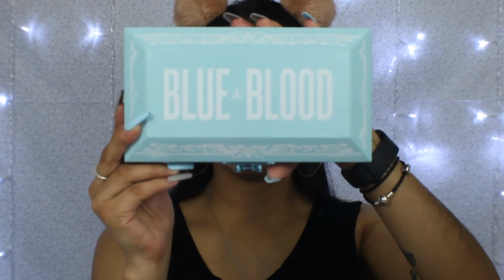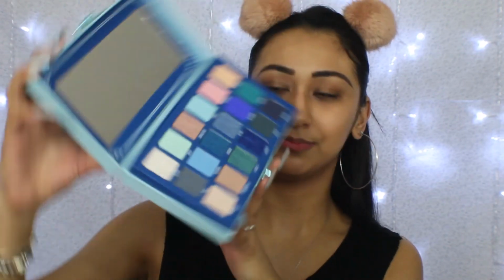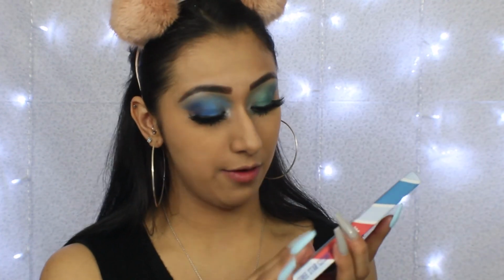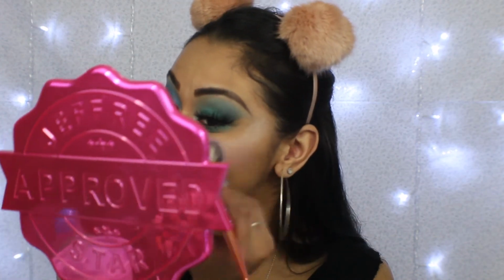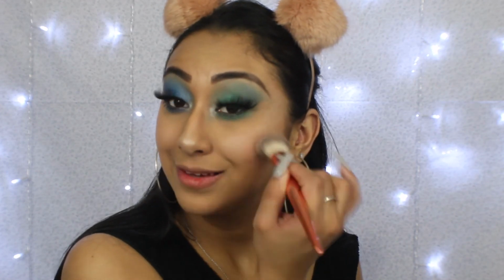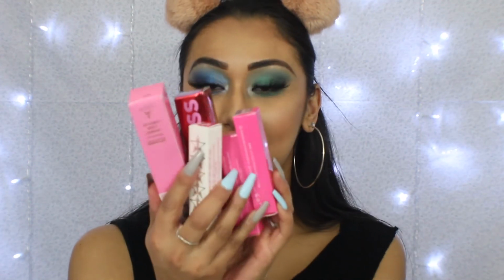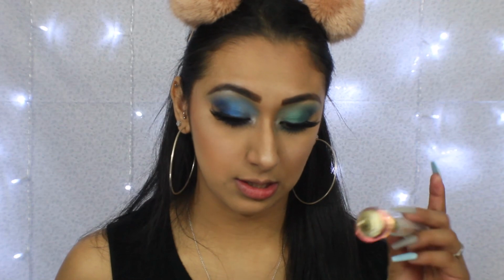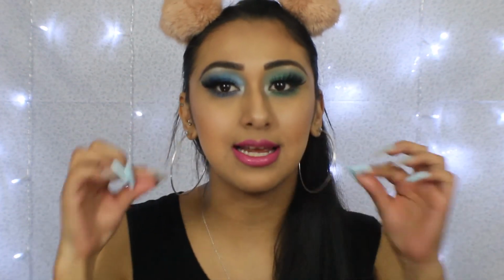JEFFREE STAR COSMETICS REVIEW! - BLUE BLOOD & BRAIN FREEZE PALETTEN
Hey Queens! In today's video I will be doing a little review on some of the mystery items we received in the Jeffree Star Cosmetics Mystery Box! I also have on super bright pink lips. Bye (:

Makeup Dets;

Primer- No Poreblem: Prime Essence
Foundation- Makeup Revolution: stick F8 & F10
Concealer- Jeffree Star Cosmetics: Magic Star Concealer; c15
Powder- Jeffree Star Cosmetics: Translucent
Brows- Benefit: Goof Proof; 4
Eyeshadows- Jeffree Star Cosmetics; Blue Blood Palette
Liner- Nyx: Matte Liquid Liner; Black
Lashes- Amazon 10 pack
Mascara- Loreal: Voluminous Waterproof; Black
Highlighter- Jeffree Star Cosmetics: Brain Freeze Pro Palette
Blush- Jeffree Star Cosmetics: Blue Blood Palette
Bronzer- Jeffree Star Cosmetics X Shane Dawson: Mini Controversy Palette
Lips- Jeffree Star Cosmetics: Velour Liquid Lip; Doll Parts & Jeffree Star Cosmetics: The Gloss; Ice Cold
Setting Spray- Morphe mist and set